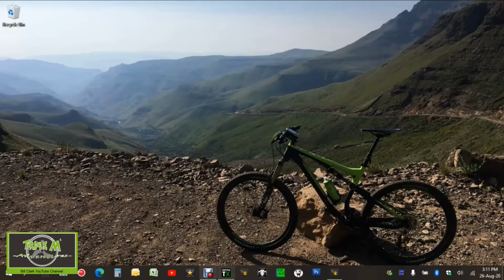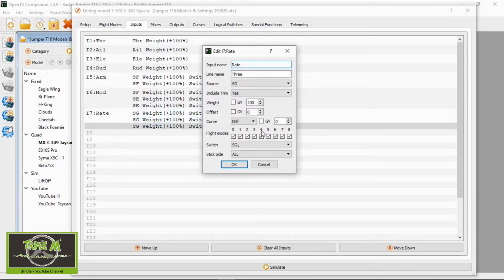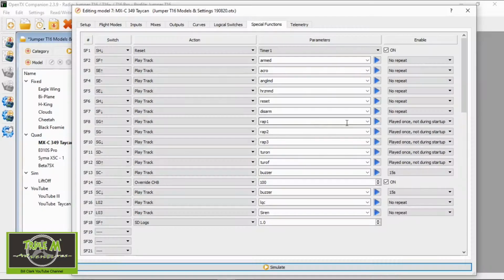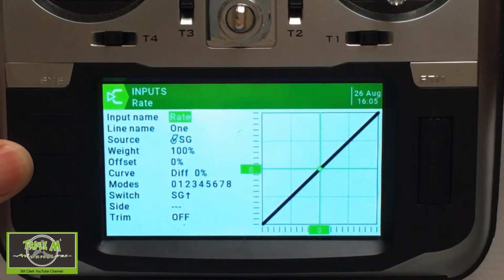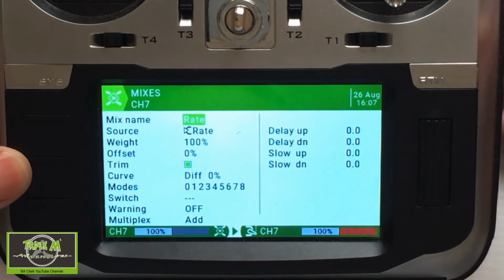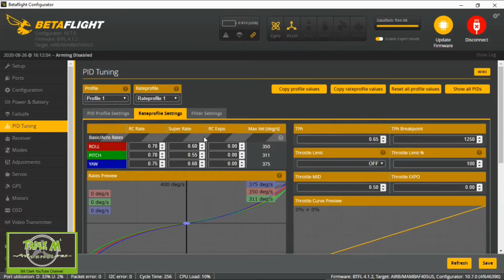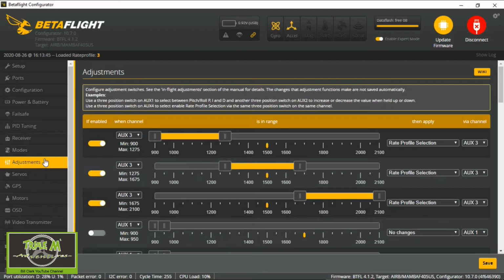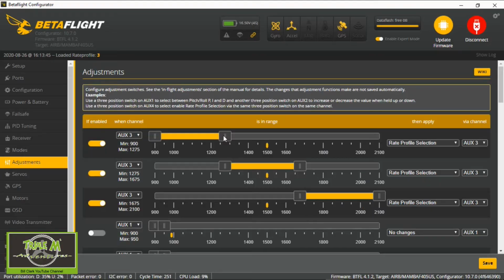OpenTx Quick Tip – Setting Up Rate Profiles To A Switch On Your Radio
This quick tip is to show you how to set up rate profiles to a switch on your radio.

Useful if you want to try different rate profiles on the fly at the flying site without taking a computer to connect your drone to.

Happy flying.